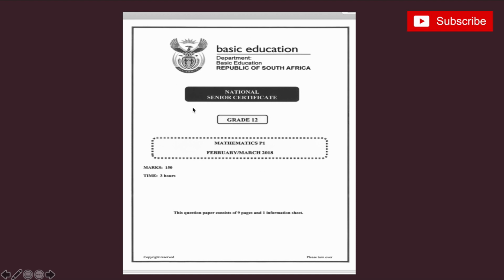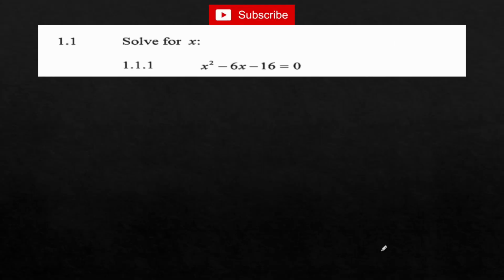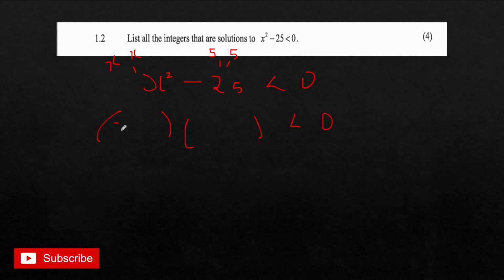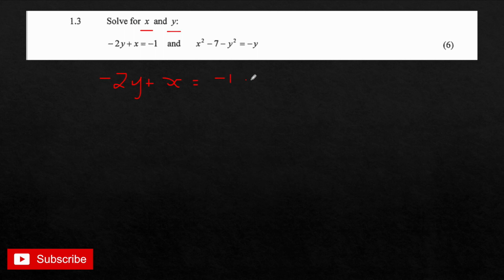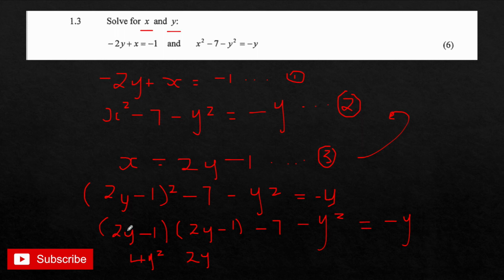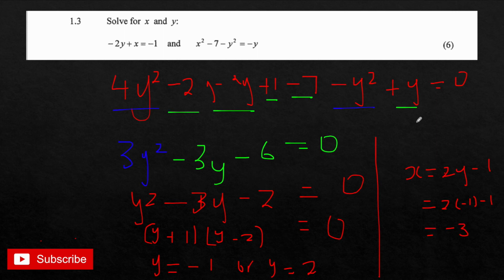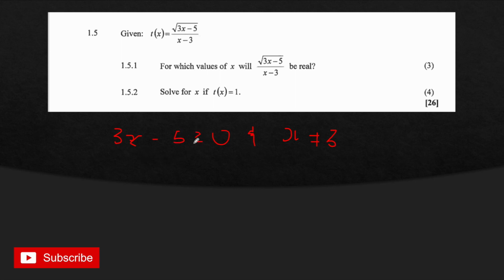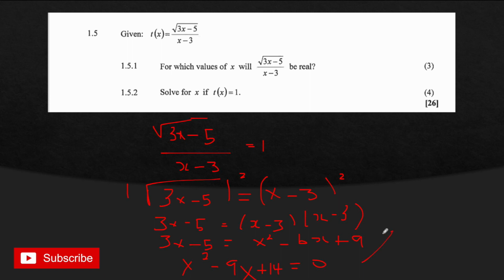Mathematics Question paper 1 NCS GRADE 12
THIS VIDEO FOCUSES ON QUESTION 1 OF MATRIC 2018 QUESTION PAPER, IT HAS SOLVING FOR X AND BASIC ALGEBRA,